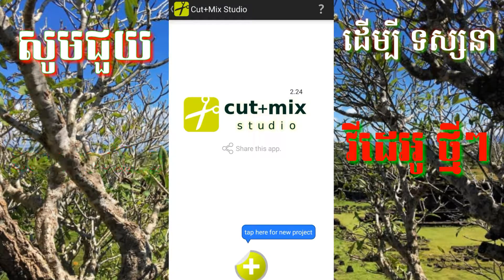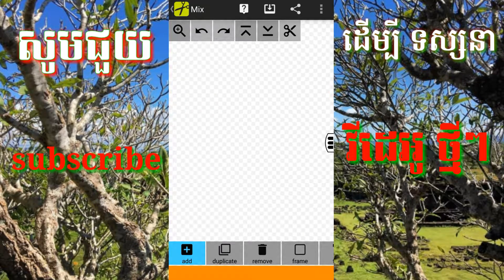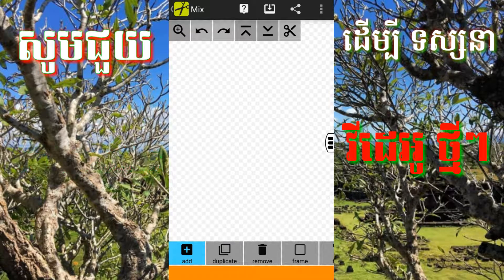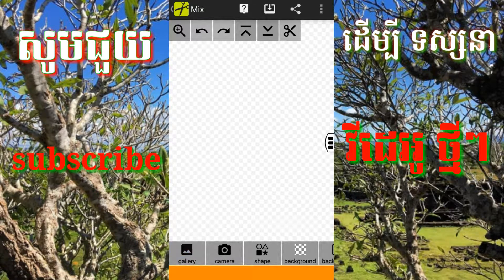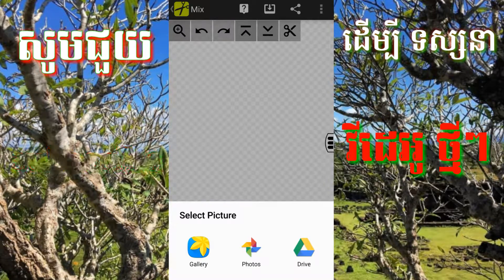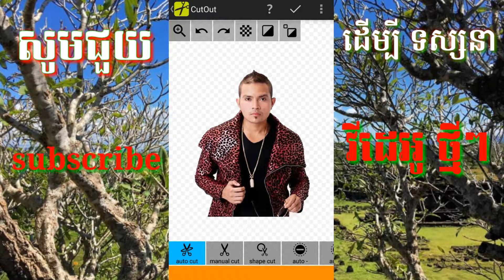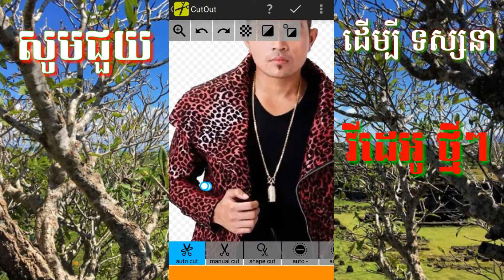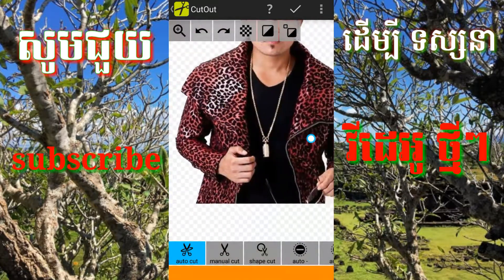របៀបកាត់រូបភាព how to cut Photos